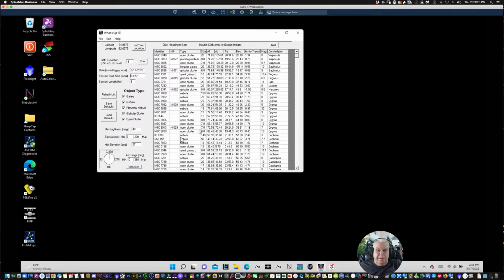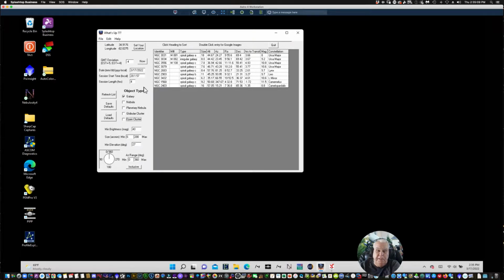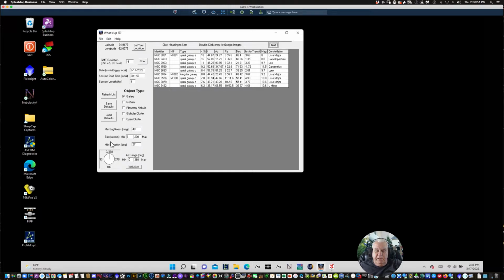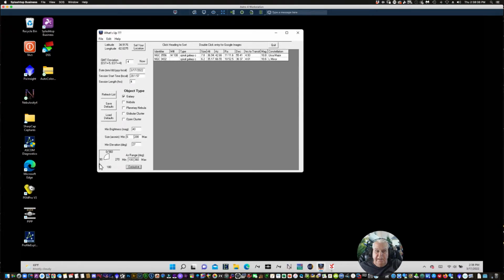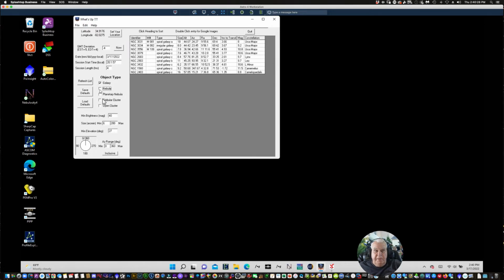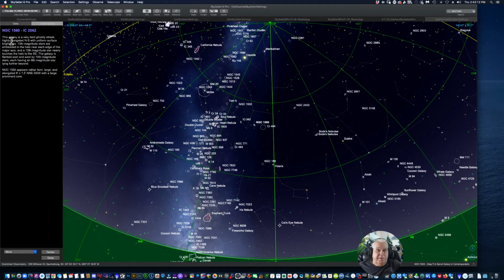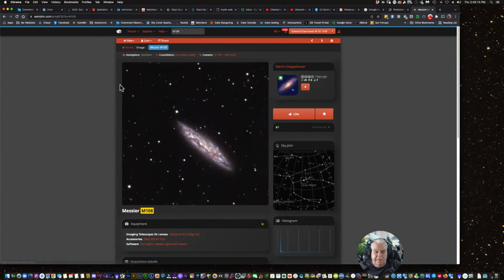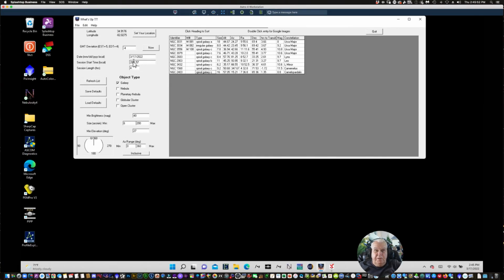"Whats Up" Software - Great Selection Resource For "Picking A Target!"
I use several programs when I plan a night of imaging.  These are my favorites

Sky Safari Pro 6
Astrobin